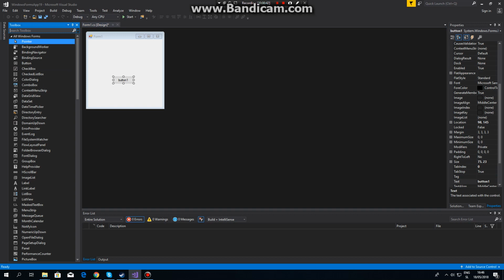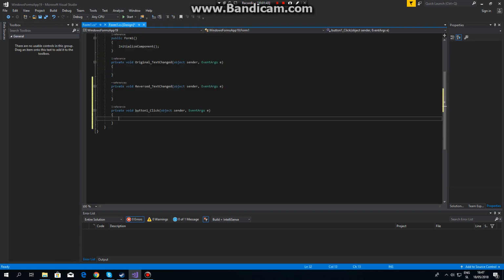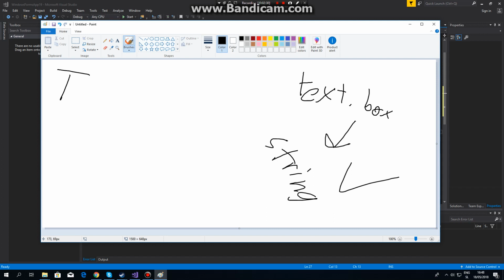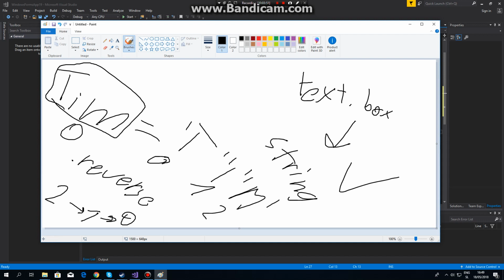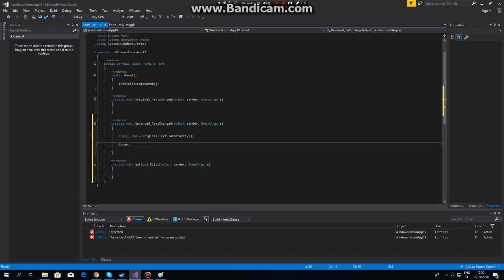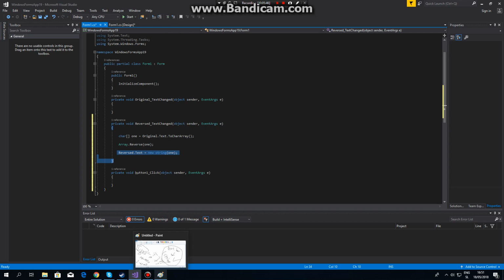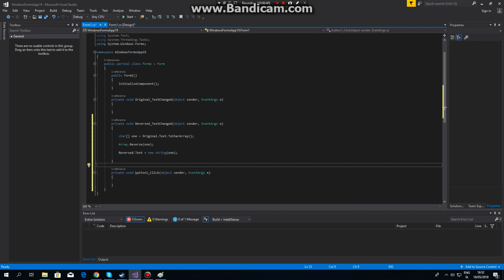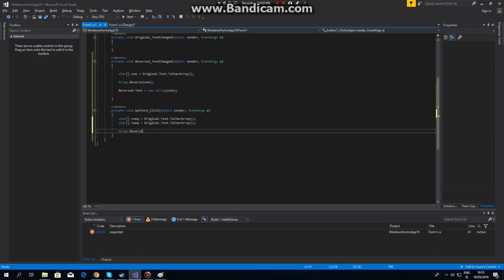Programming tutorial - How to reverse and find out if a string is a palindrome in C# - part 1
Programming tutorial - How to reverse and find out if a string is a palindrome in C#

windows forms application palindrome/reversing strings/simplified.